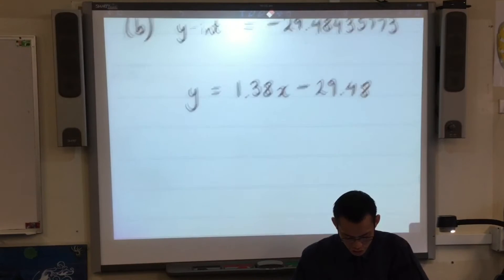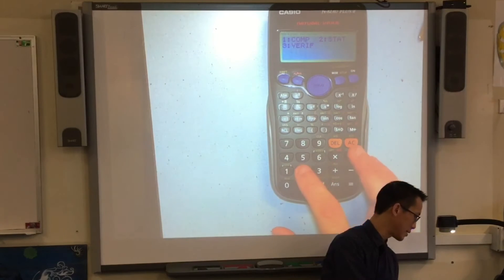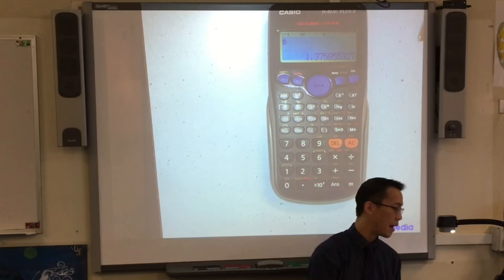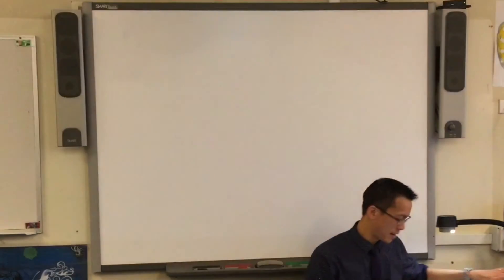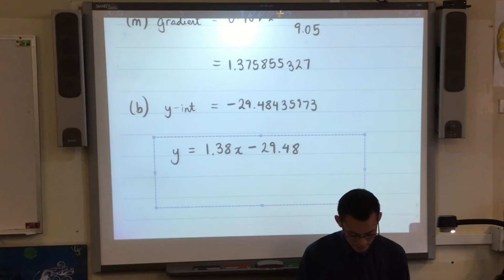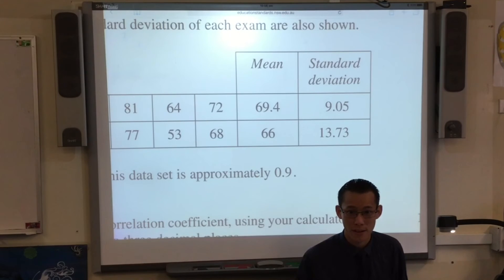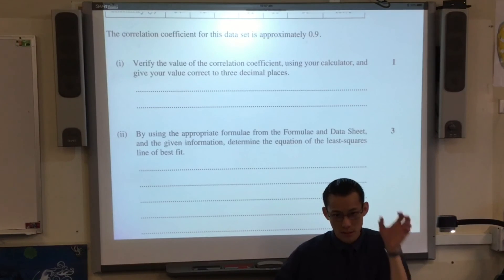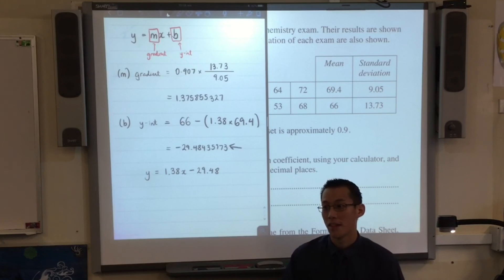Line of Best Fit (3 of 3: Verifying the gradient & y-intercept)